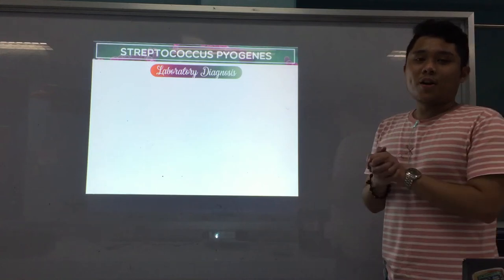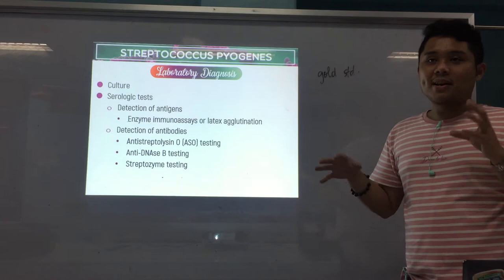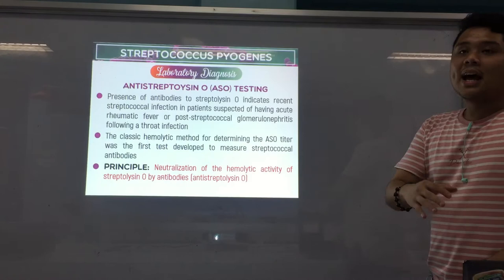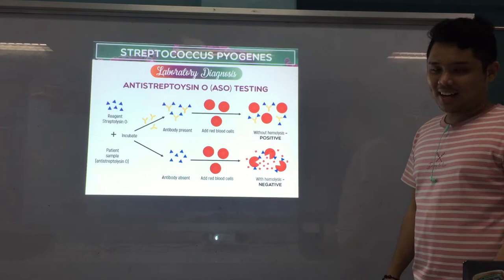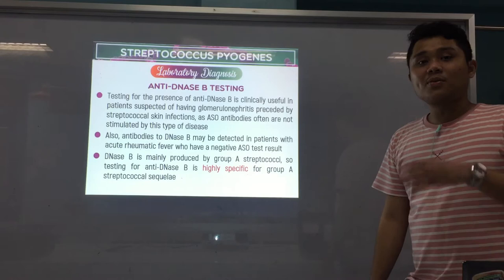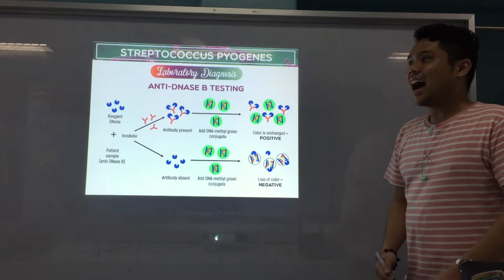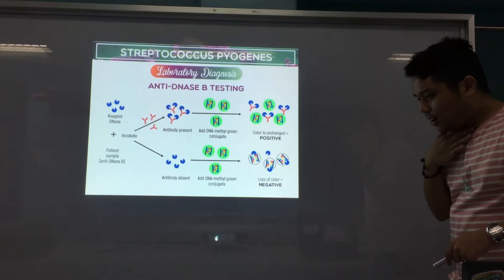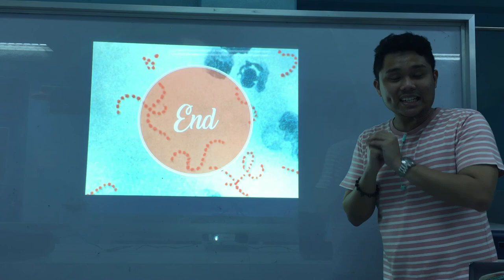MT Pre-Recorded Lectures | MT 38: Group A Streptococcus Serology (Part 2)